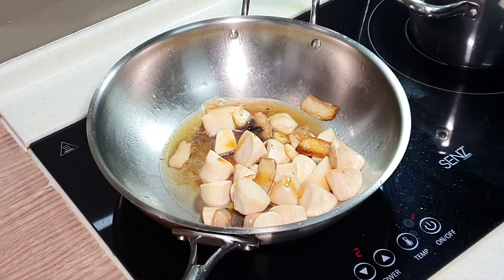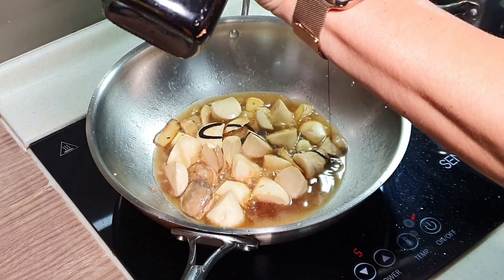Three cups king oyster mushrooms